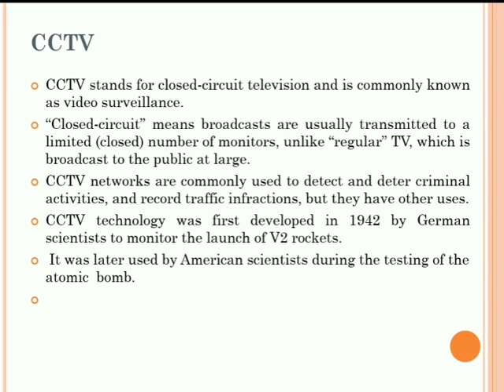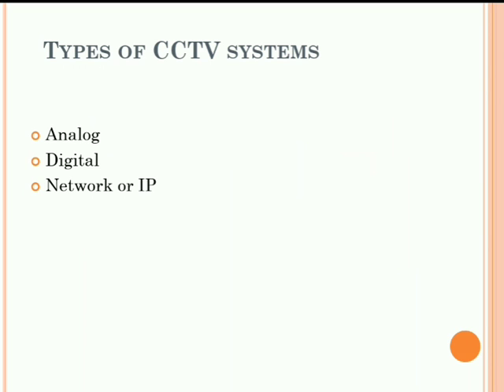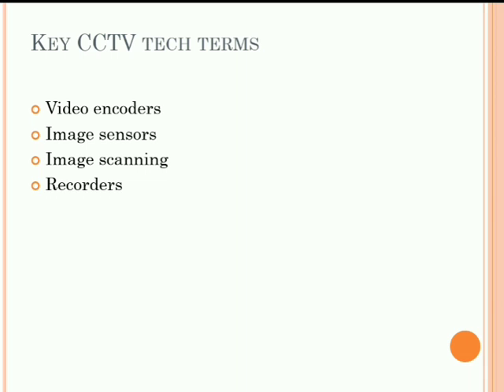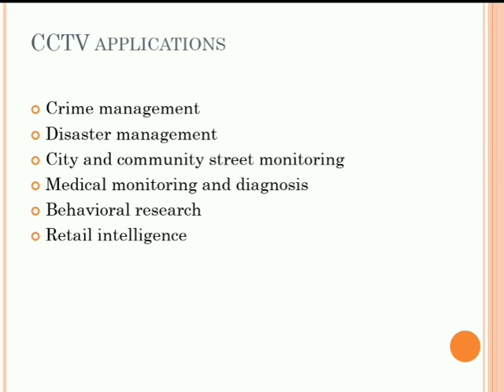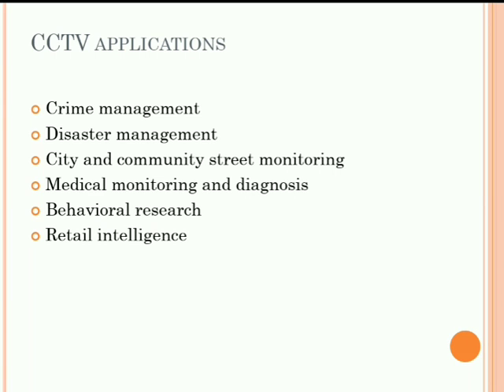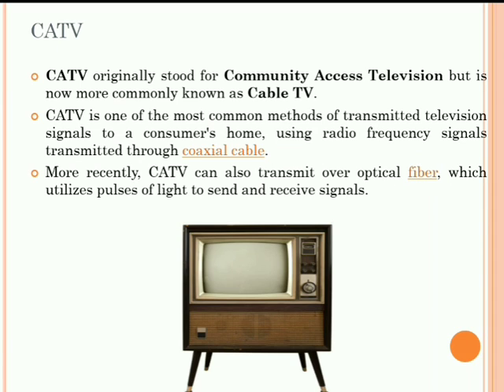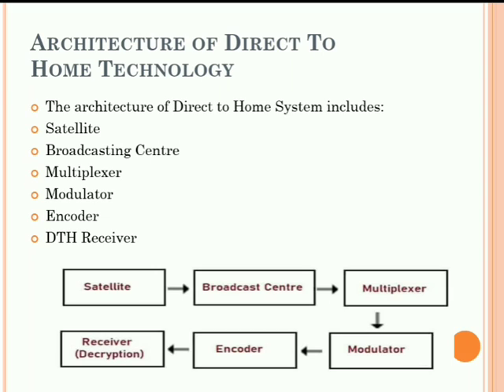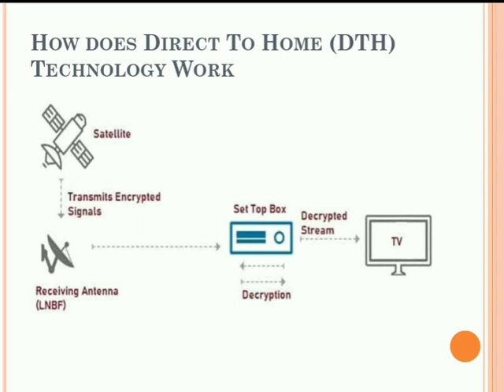AVE Unit III lecturer 5